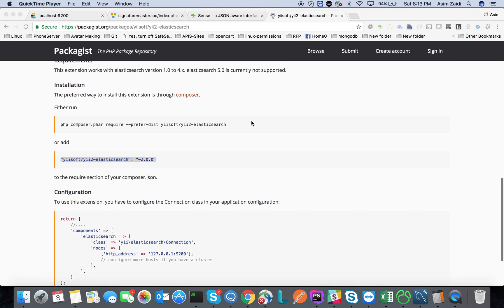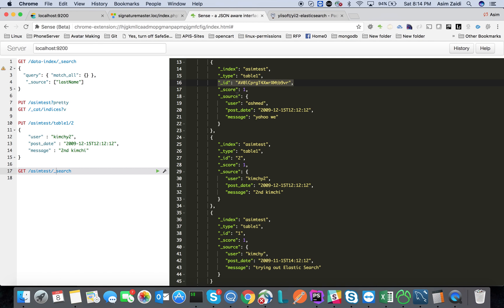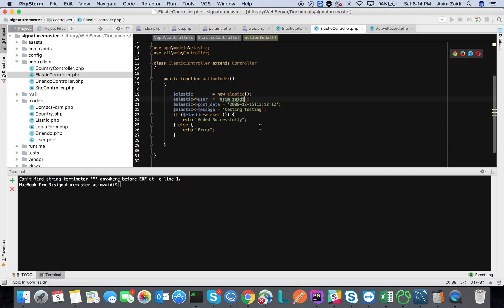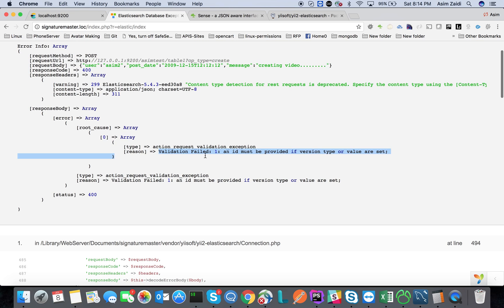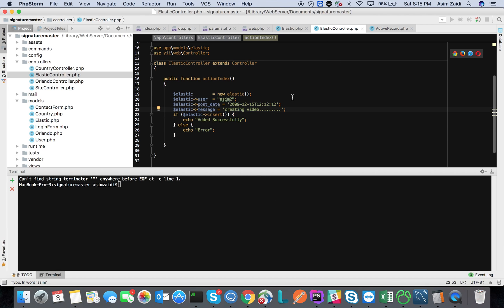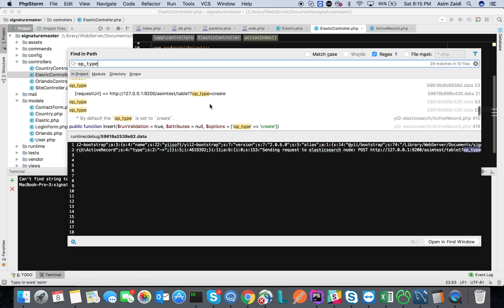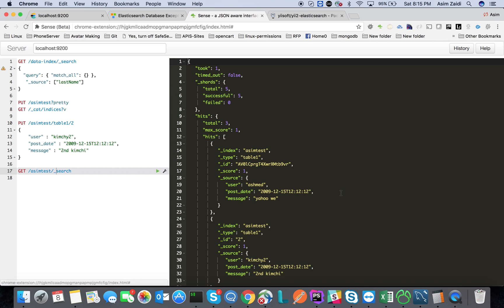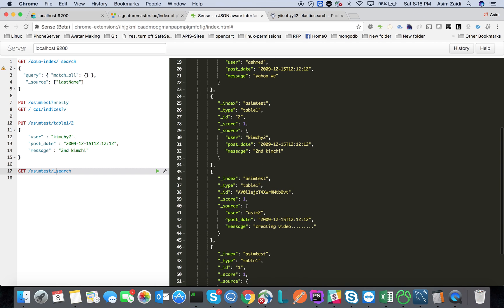yii2 elasticsearch 5.0 fix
Fix for the error
Validation Failed: 1: an id must be provided if version type or value are set;
With yii2